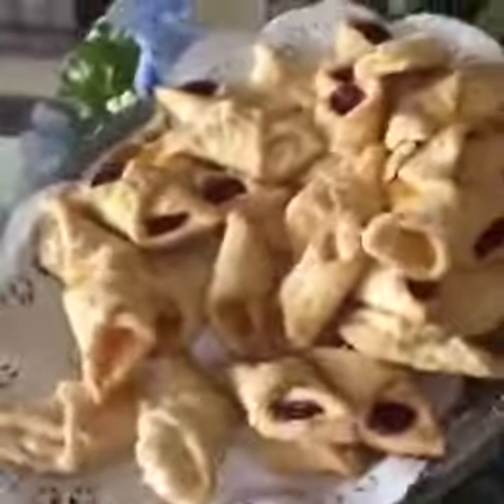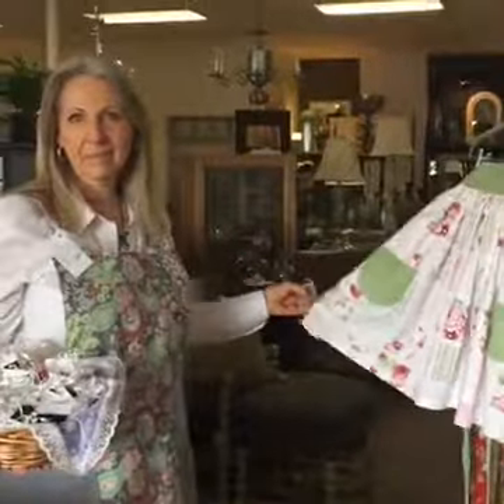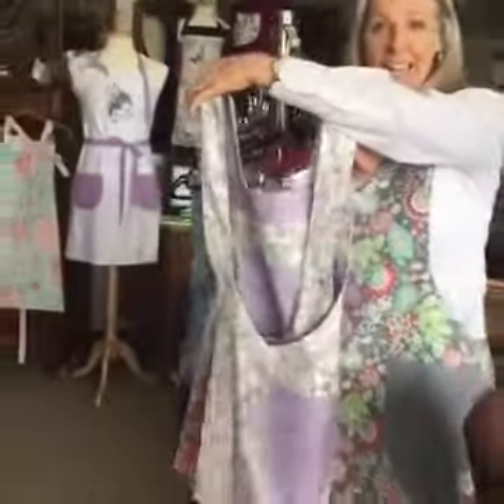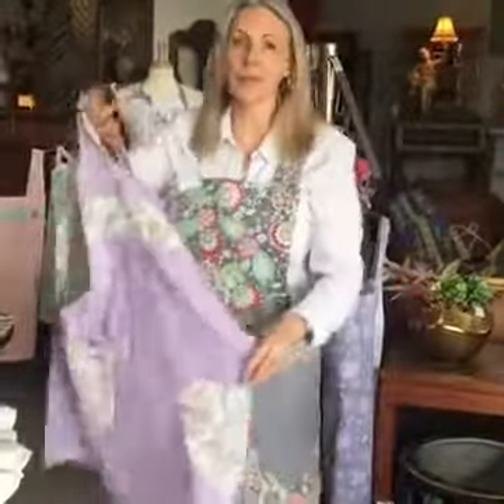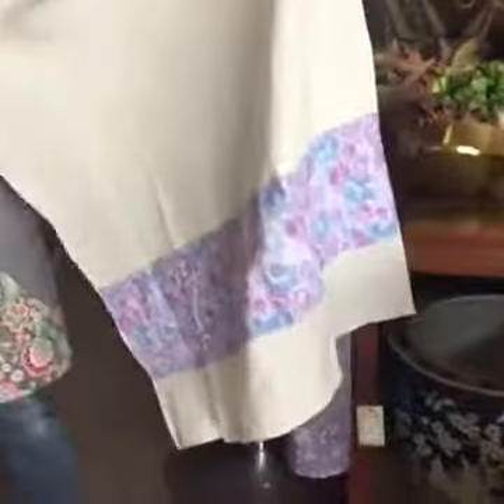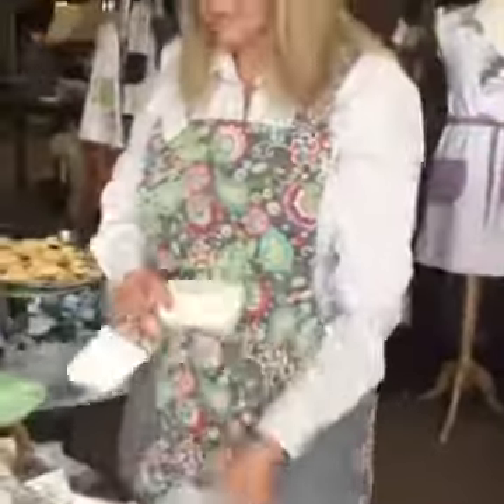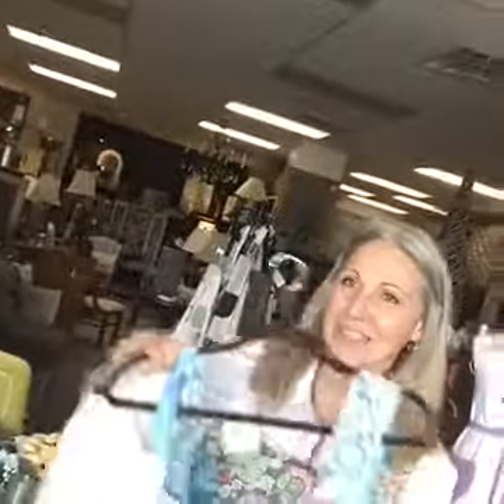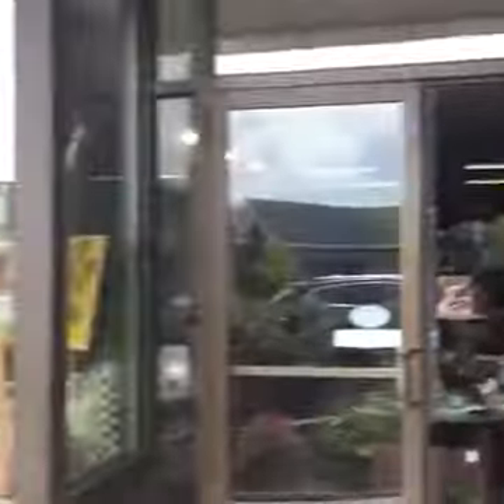Episode 49: Mother's day Shopping Event